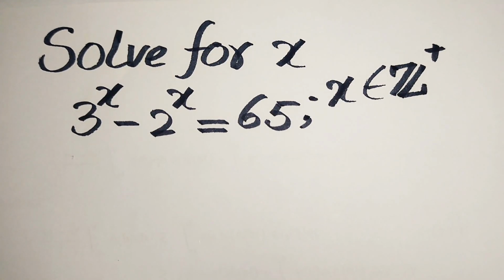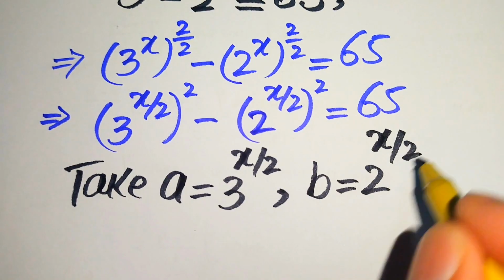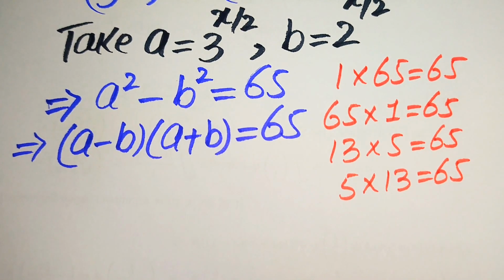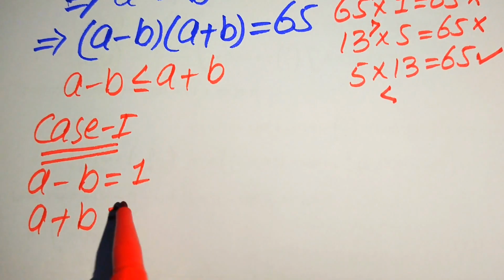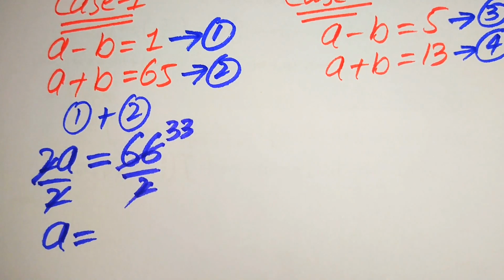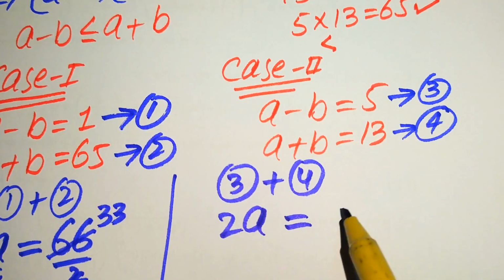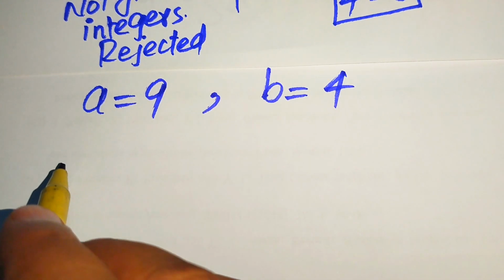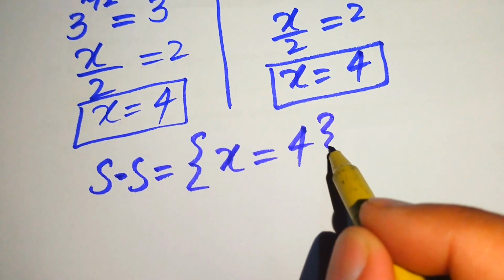Solving a 'Harvard' University entrance exam | x=?